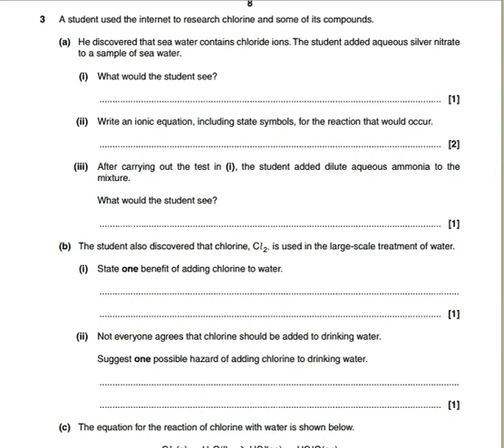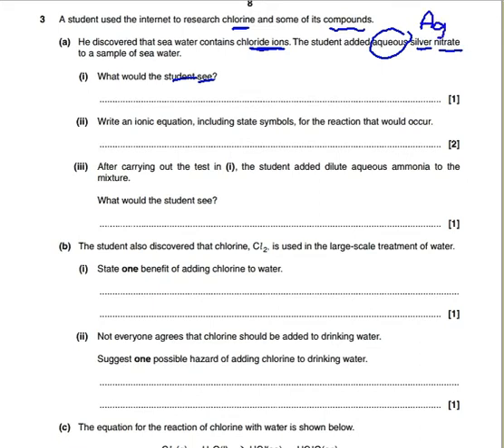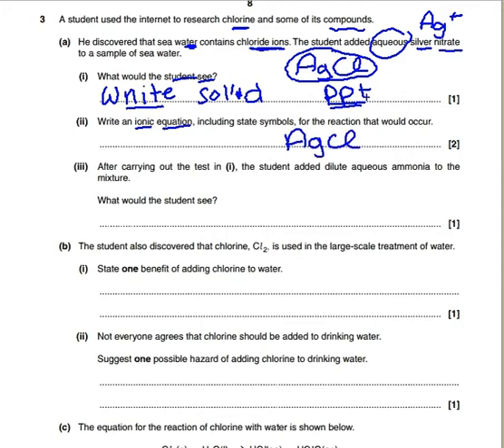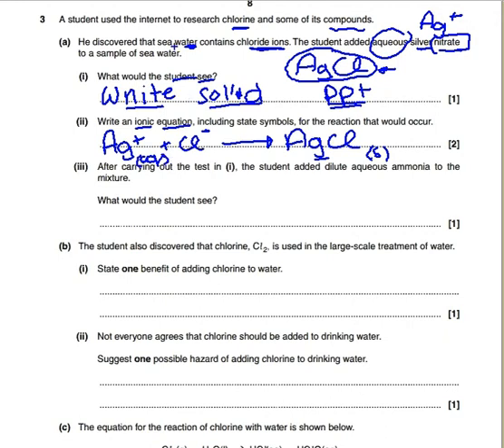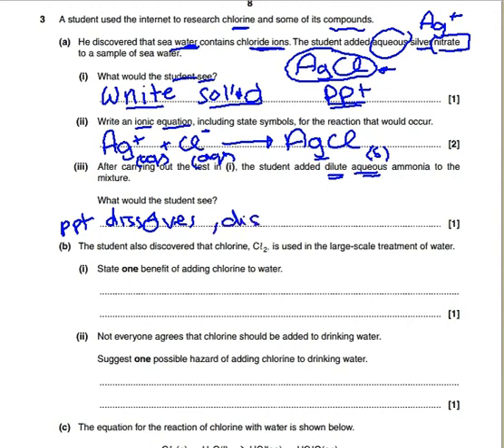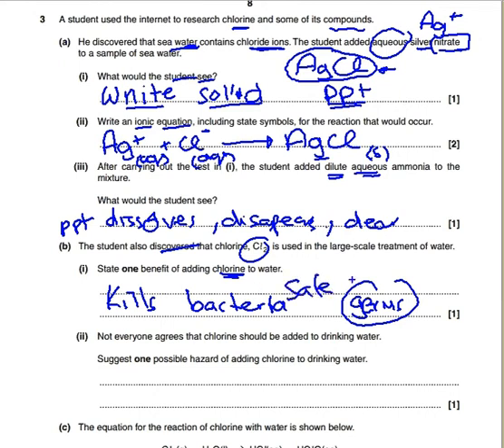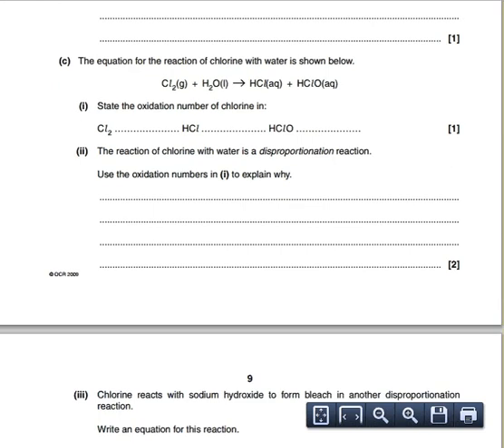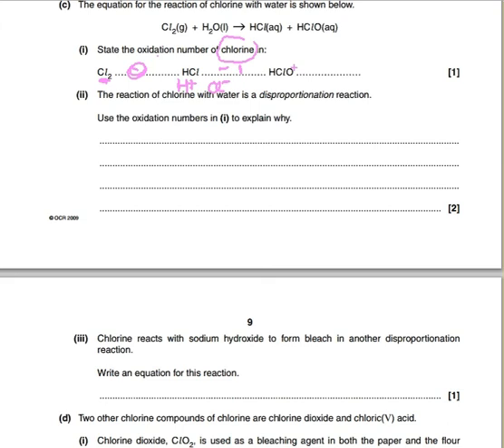group 7 halides part 1 past exam revision questions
a look at halides (group 7 ) their reactions, ionic equations.  This is part one as my wife disturbed!! good luck